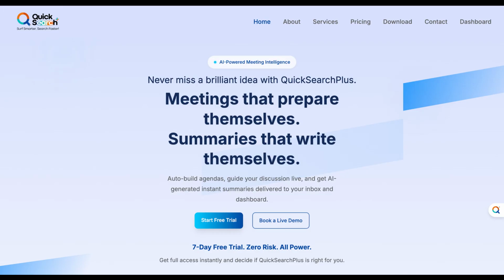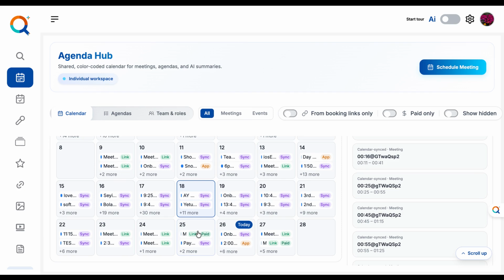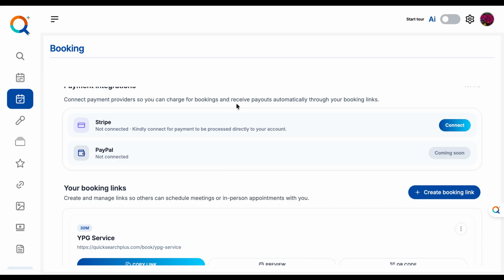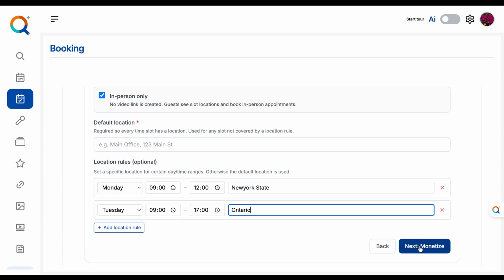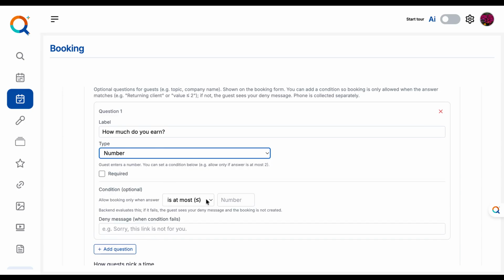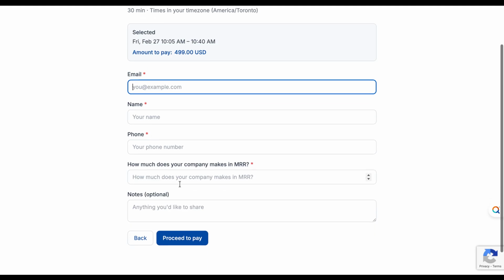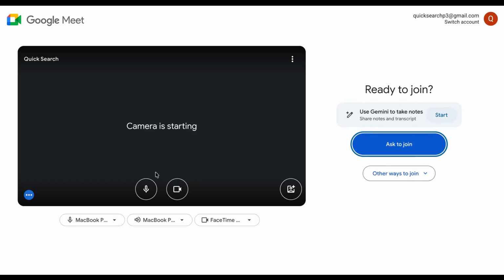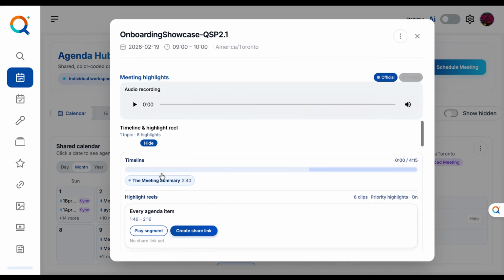QSPFullConfigurinMeetingManagement andBooking Features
How to maximise your productivity with QuickSearchPlus